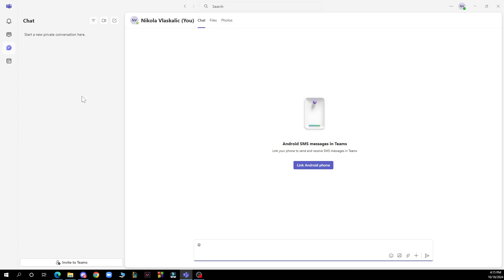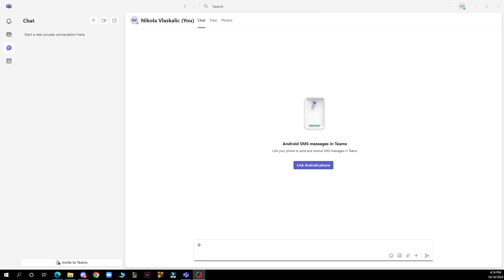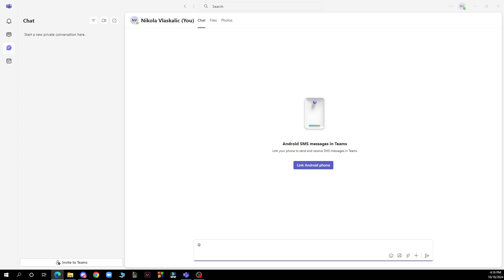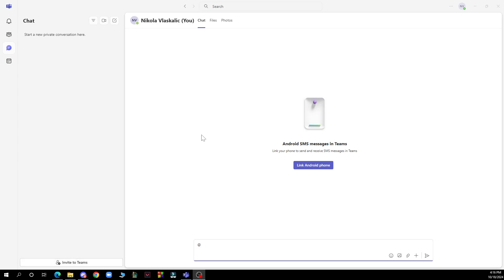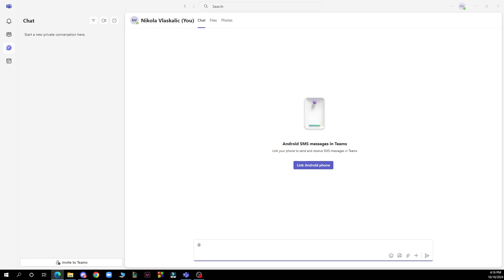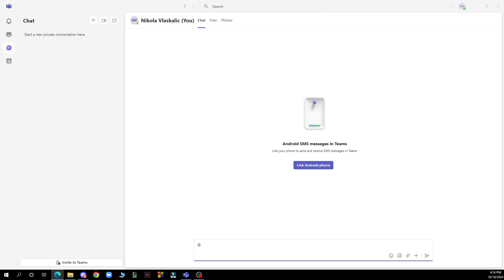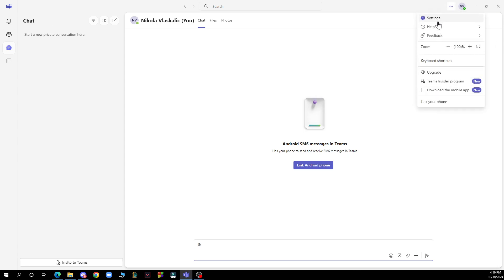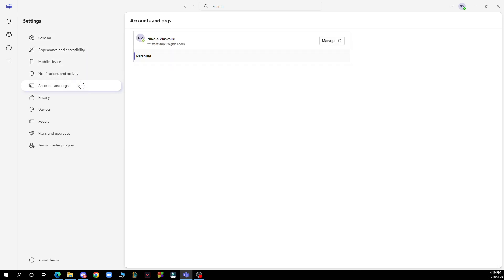How to Delete Microsoft Teams Account (Easiest Way)​​​​​​​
In this video I will show you How to Delete Microsoft Teams Account. It would be good if you watch the video until the end so that you don't miss important steps.